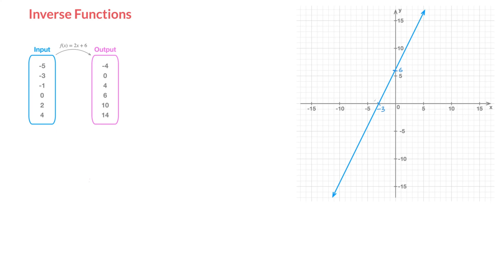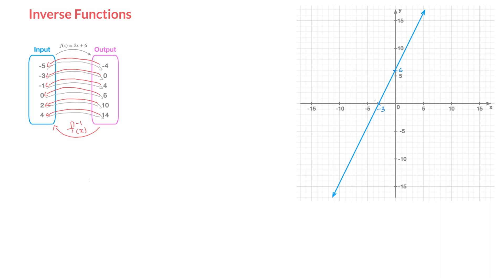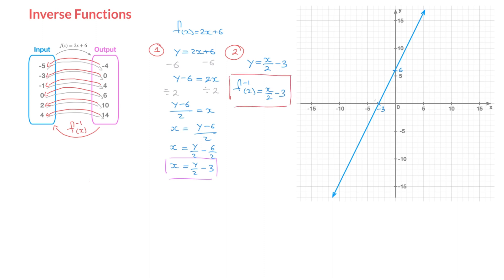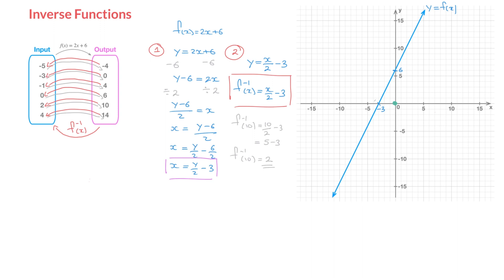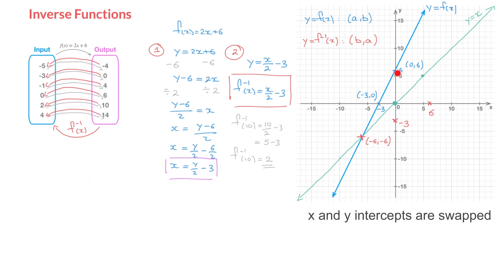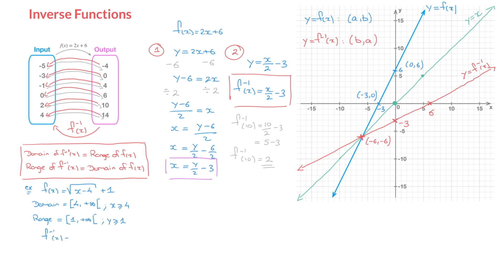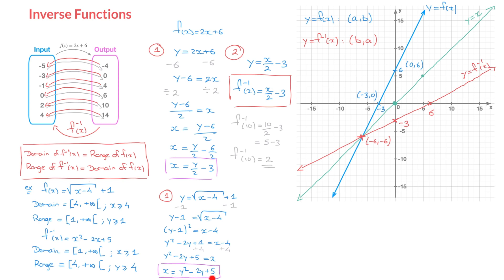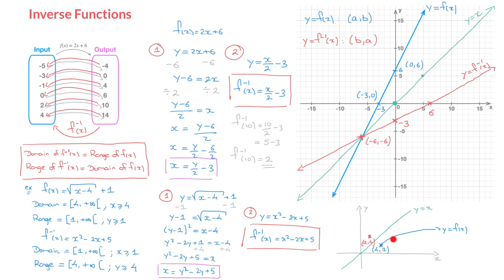Inverse Function - Finding Expression, Curve, Graph, Domain and Range - IB & IGCSE Mathematics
Learn what an inverse function is, what it does and , given a f(x), how to find an expression for the inverse function. We also learn how to draw the curve, of graph, of the inverse function using the graph of y=f(x) as well as how to find, or state, the domain and range of the inverse function.

Everything is explained, in detail, with examples.

This was made for IB AA Mathematics SL & HL students as well as IGCSE Extended and Additional Math students but will also be suitable for many more.

TIMESTAMPS

00:00 Introduction
00:27 What an Inverse Function Is and Does
03:03 How to Find the Expression for an Inverse Function
06:36 How to Draw the Inverse Function from the Curve of y = f(x)
11:16 Domain and Range of an Inverse Function
14:06 Final Example : Domain and Range, Finding the Inverse Function and Drawing it
18:26 Conclusion